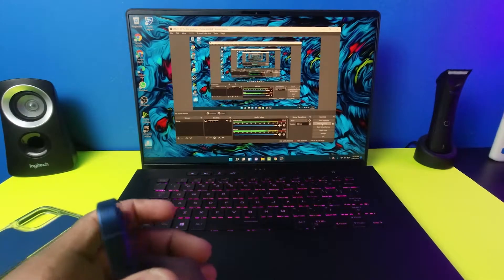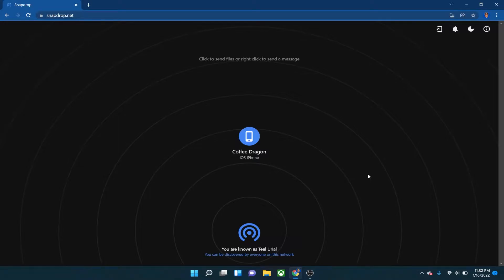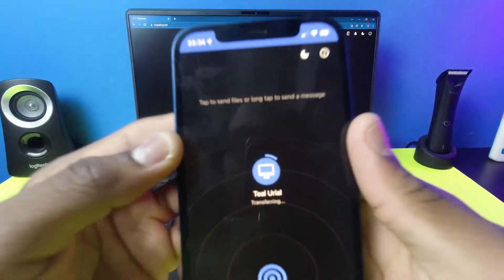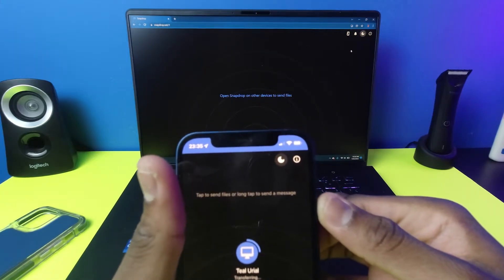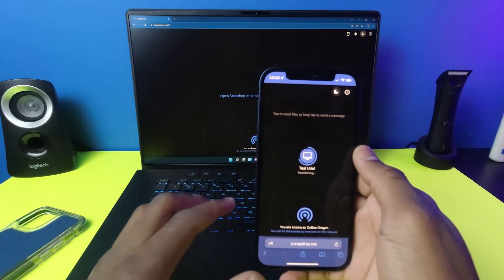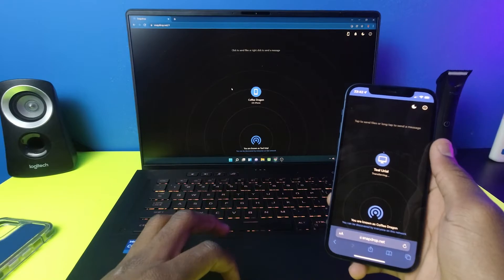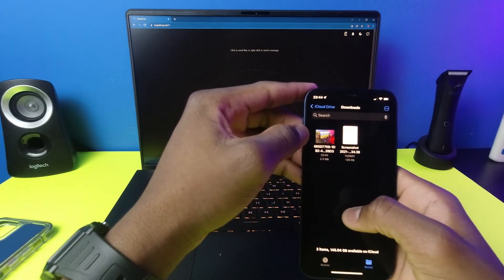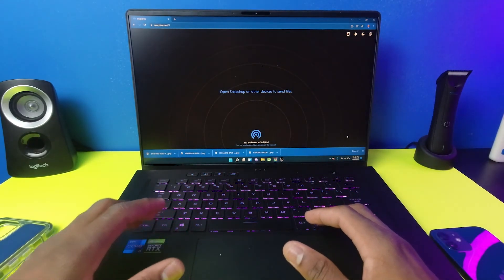How To Use Airdrop on Windows 11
A quick tutorial for iPhone users who want to transfer files from their Windows PC to their phones wirelessly and fast. The easiest way to transfer your files from Apple devices to Windows.

Very fast Laptop I use in this video

iPhone 12 I use in this video

📺Danielle Ridley's Howto! ⤵️

Chapters
0:00 Intro
0:18 Go to the Website Snapdrop.net
1:41 Airdrop from iPhone to Windows PC
2:18 Transfering large files
7:41 Airdrop from Windows PC to iPhone
9:35 Transfering Multiple files
10:34 Conclusion